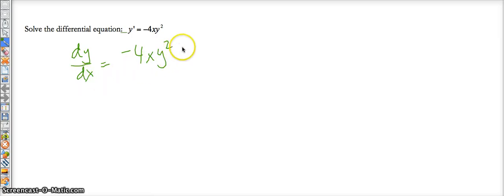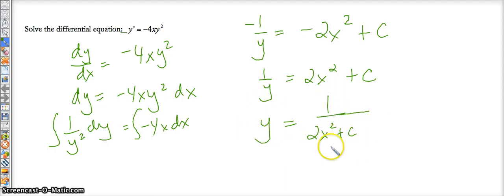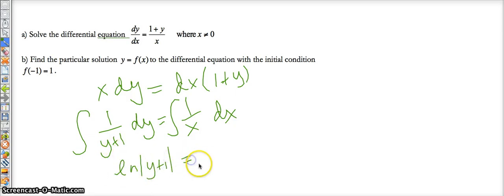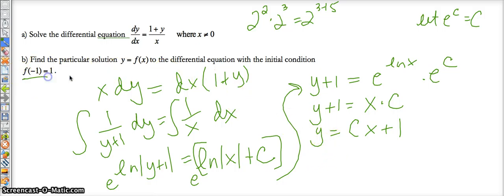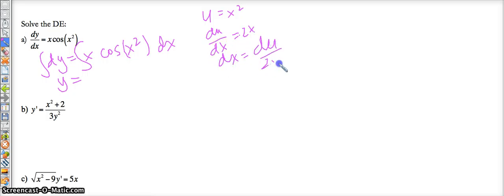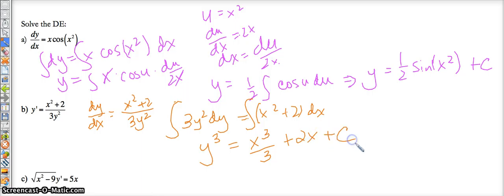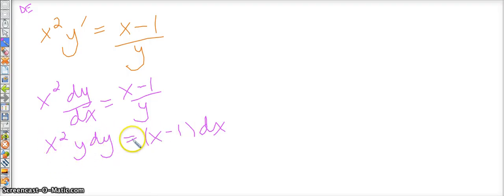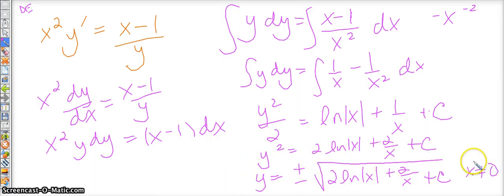Solving DE's 1